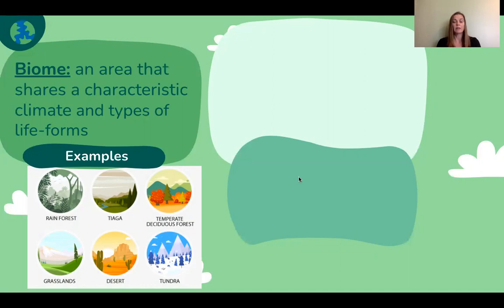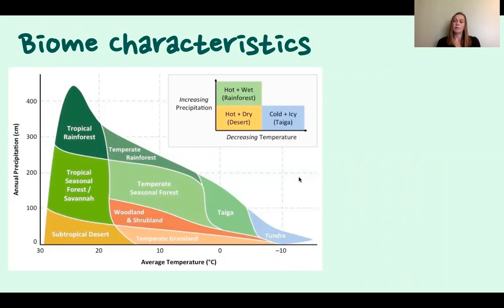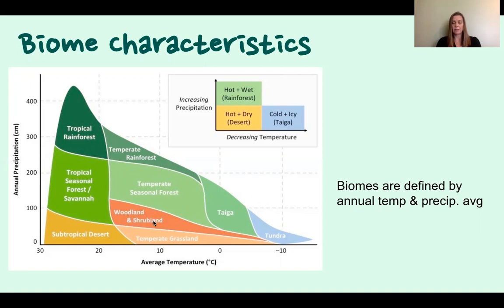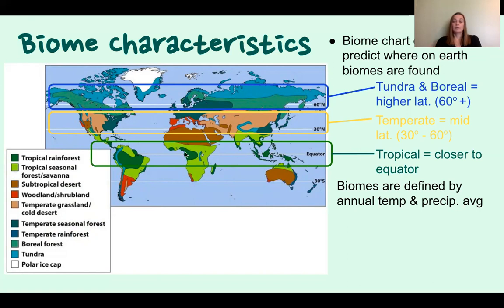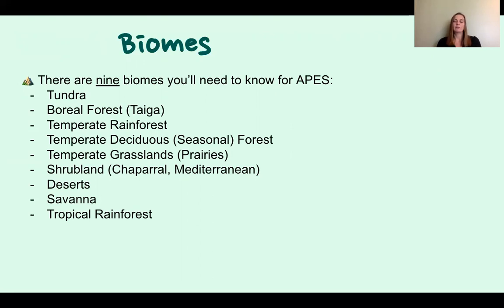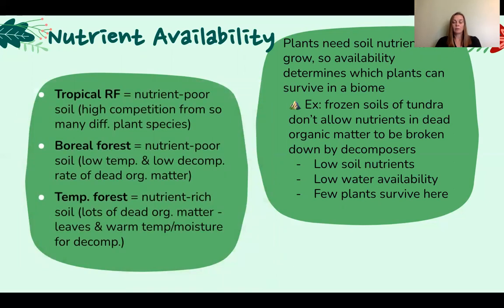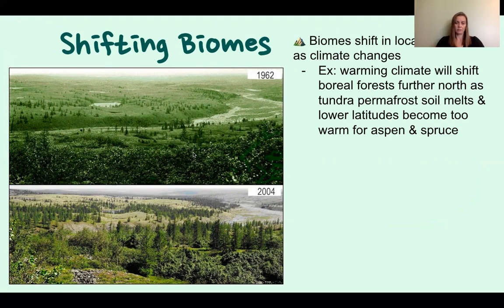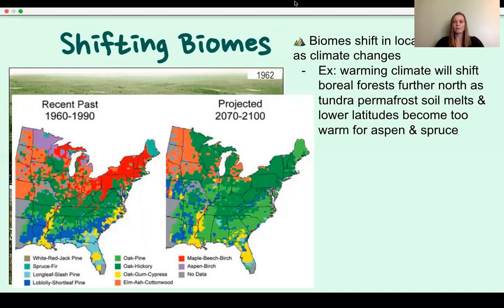APES 1-2 Terrestrial Biomes